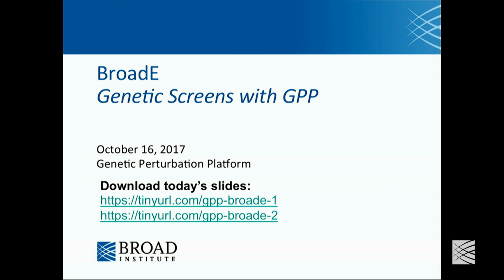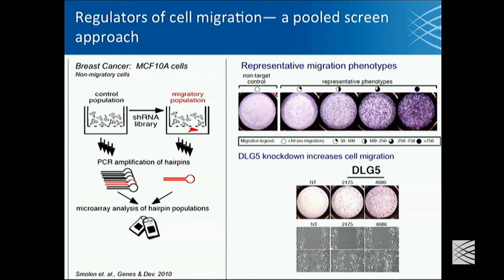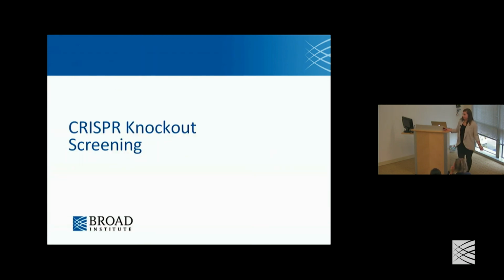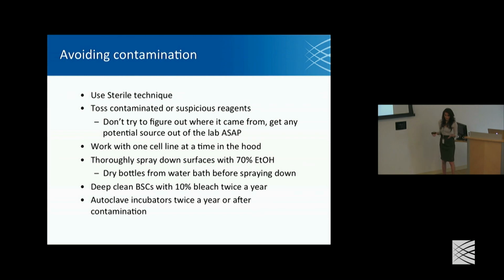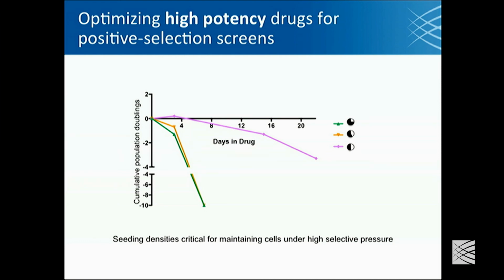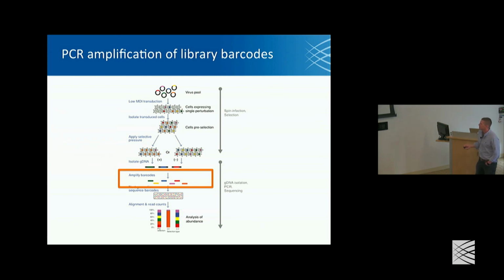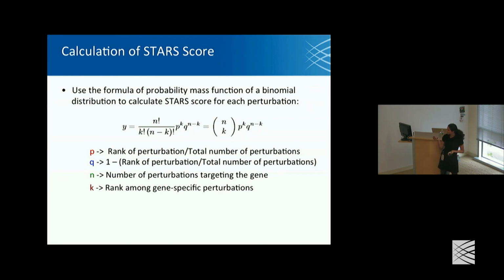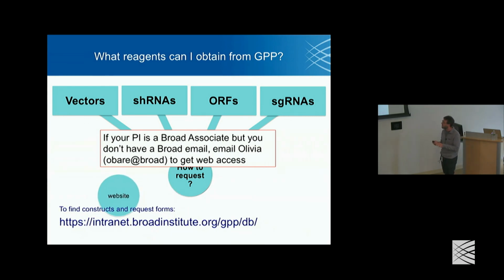BroadE Workshop: Genetic Screens with GPP 10/16/2017